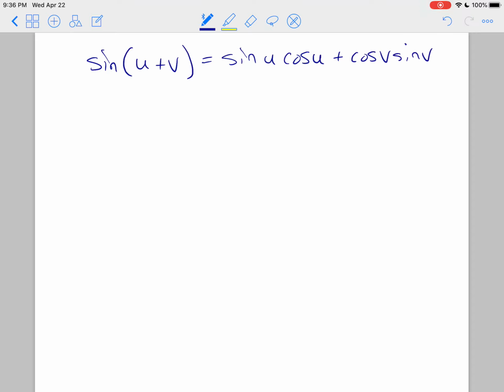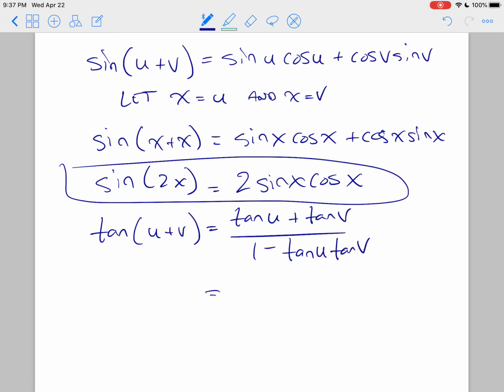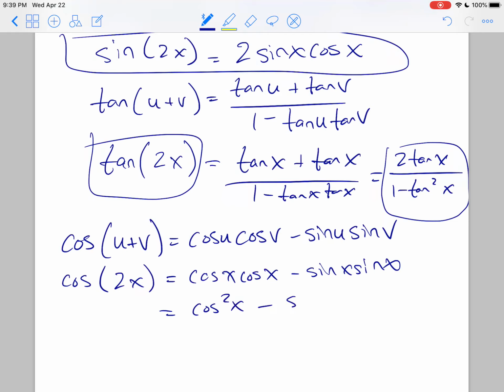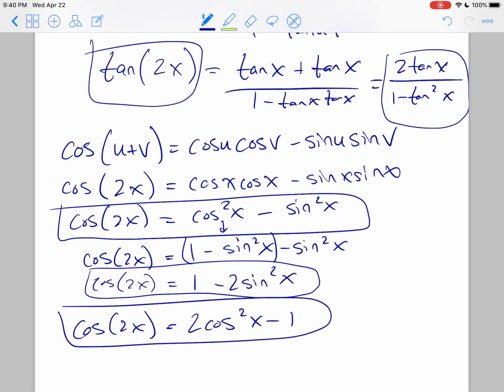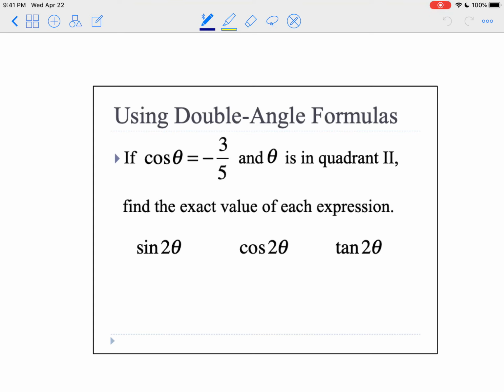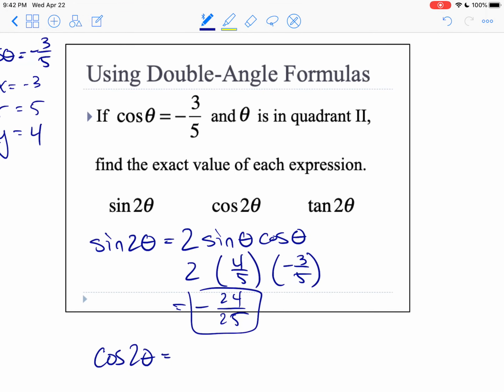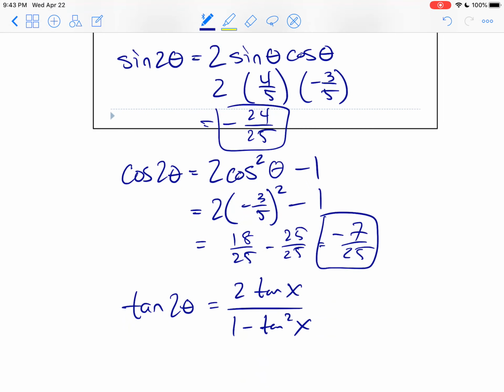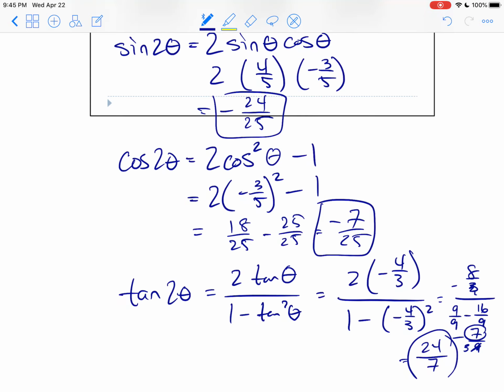3.1 Double and Half Angle Formulas Lecture